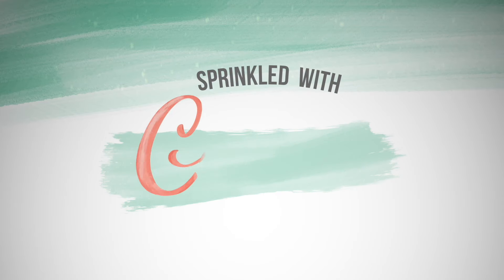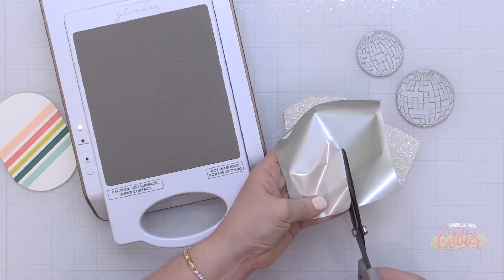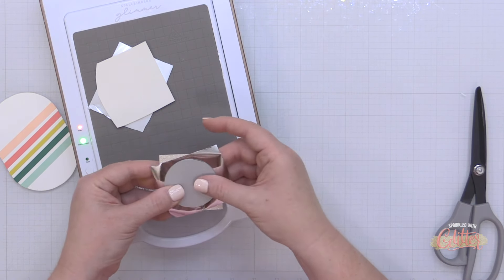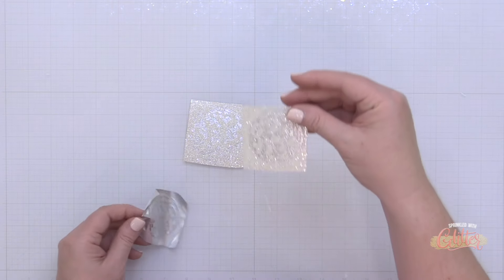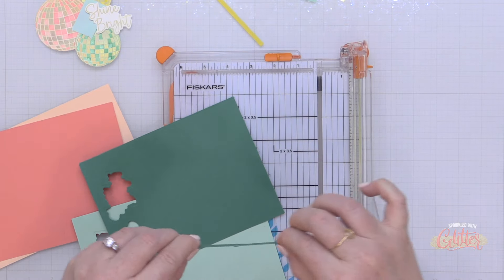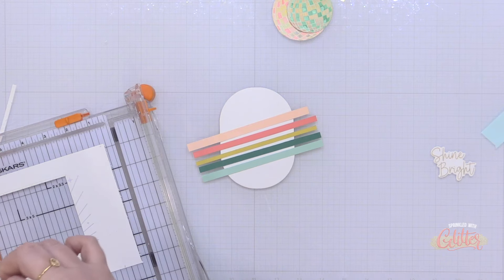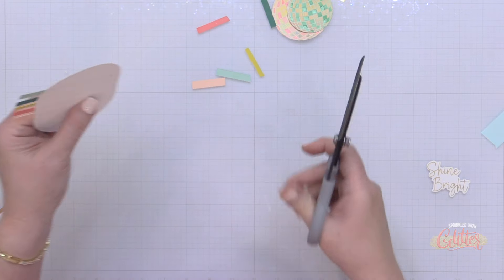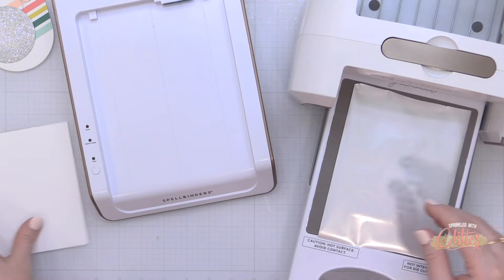How To Hot Foil On Glitter Cardstock Using Press Plates - Shine Bright Collection Inspiration Week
Join @carissawiley as she shares how to hot foil on glitter cardstock with press plates.  This video is part of a week long celebration of the Shine Bright Collection, now available at @spellbinders.

• *Shine Bright Etched Dies from the Shine Bright Collection by Carissa Wiley | Spellbinders - Spellbinders Paper Arts

• *Layered Shine Bright Die & Stencil Bundle from the Shine Bright Collection by Carissa Wiley | Spellbinders - Spellbinders Paper Arts

• *Shine Bright Sentiment Strips Press Plate & Die Set from the Shine Bright Collection by Carissa Wiley | Spellbinders - Spellbinders Paper Arts

• *Disco Balls Etched Dies from the Shine Bright Collection by Carissa Wiley | Spellbinders - Spellbinders Paper Arts

• *Disco Impressions Press Plate & Die Set from the Shine Bright Collection by Carissa Wiley | Spellbinders - Spellbinders Paper Arts

• *Layered Disco Impressions Stencils from the Shine Bright Collection by Carissa Wiley | Spellbinders - Spellbinders Paper Arts

• *Sparkle On Sentiments Press Plate & Die Set from the Shine Bright Collection by Carissa Wiley | Spellbinders - Spellbinders Paper Arts

• *Sparkle Background Glimmer Hot Foil Plate & Die Set from the Shine Bright Collection by Carissa Wiley | Spellbinders - Spellbinders Paper Arts

• Hero Arts - Hero Hues - Premium Cardstock - 8.5 x 11 - Antique Ivory - 10 Pack

• Anna Griffin EMPRESS Set of 2 A Plates ag723a

• New & Improved Platinum SIX Machine with Universal Plate System

• We R Memory Keepers - Mini Score Board - 6 x 8